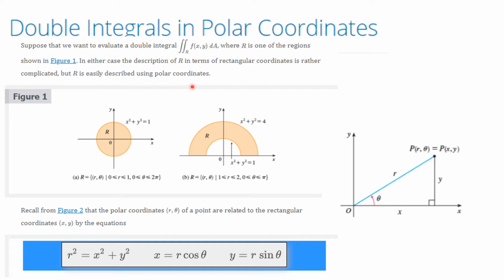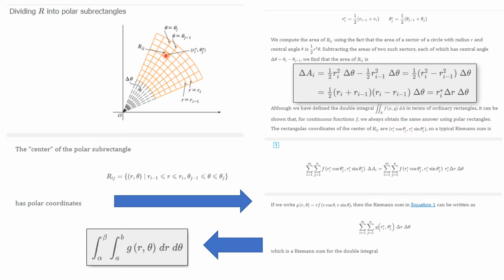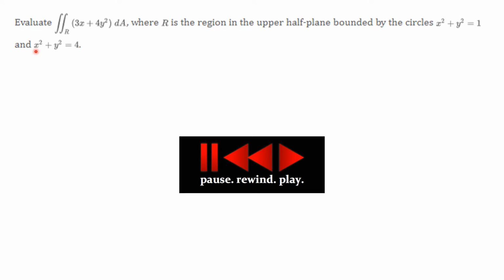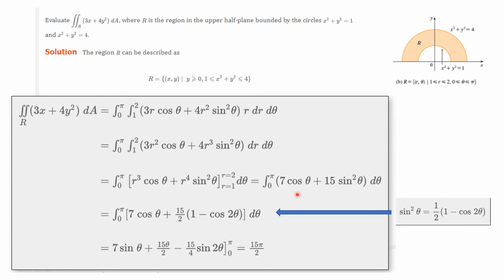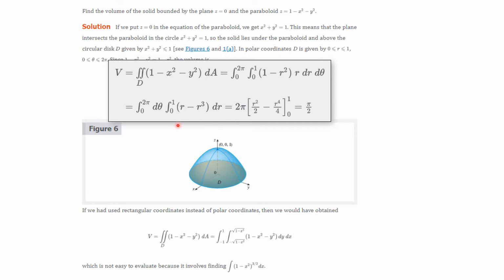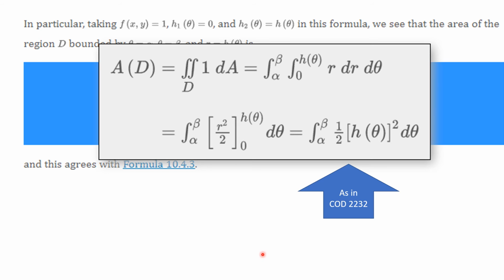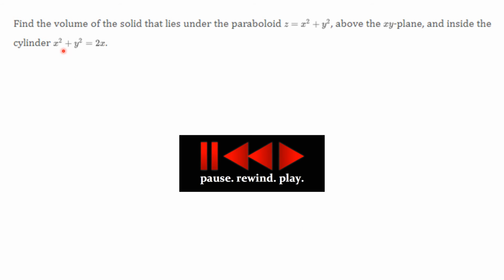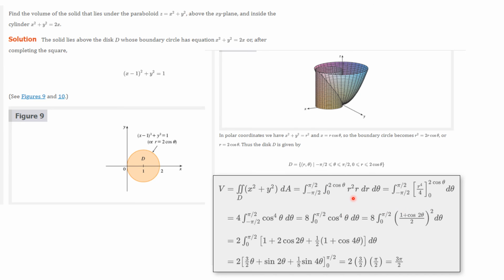2233 Double integrals using polar coordinates